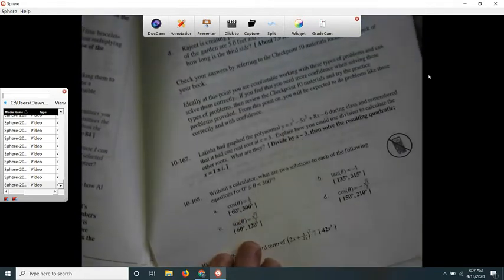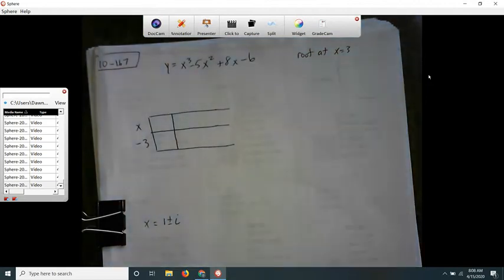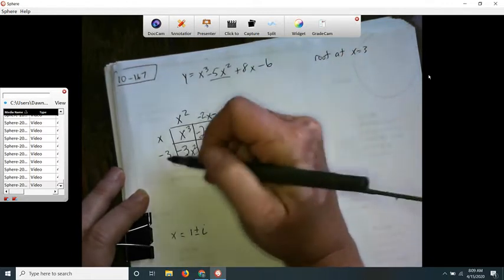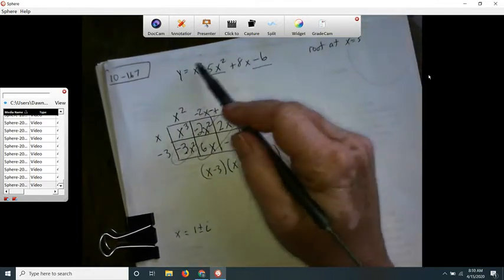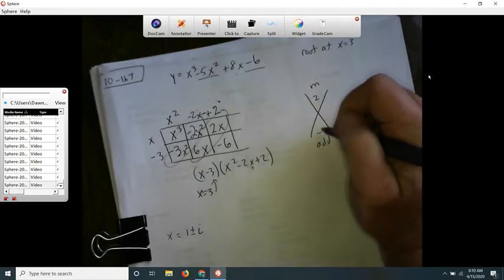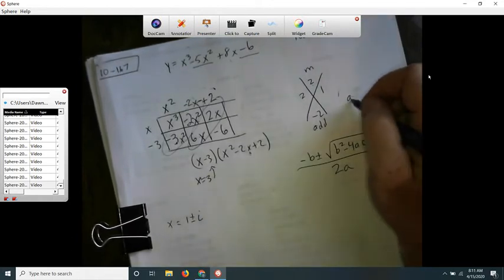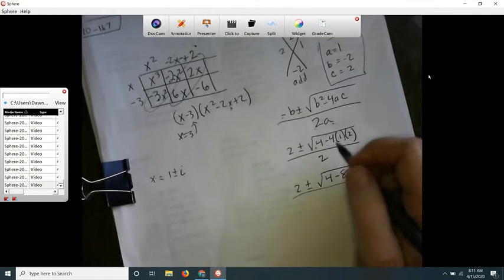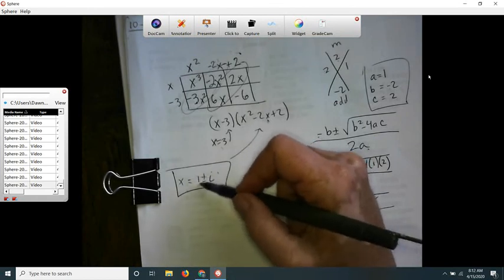Int 3 10-167